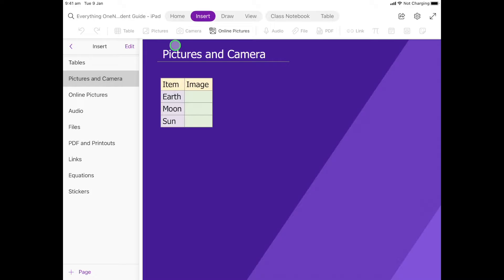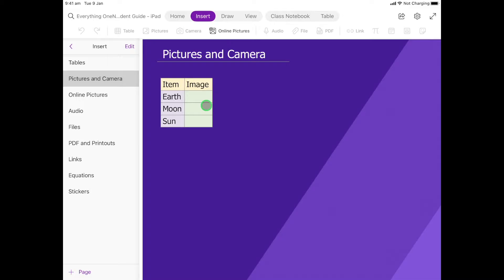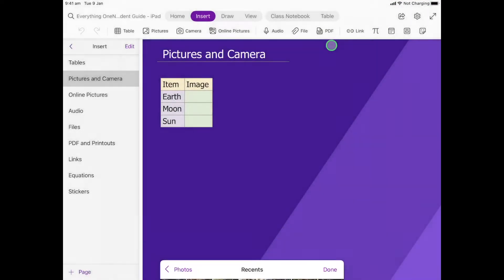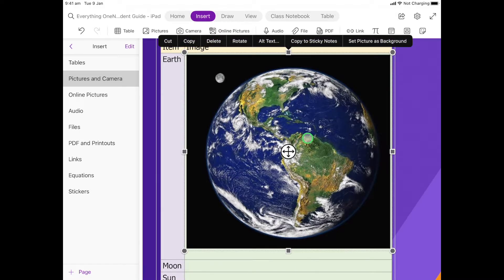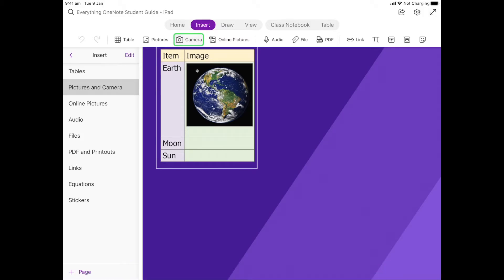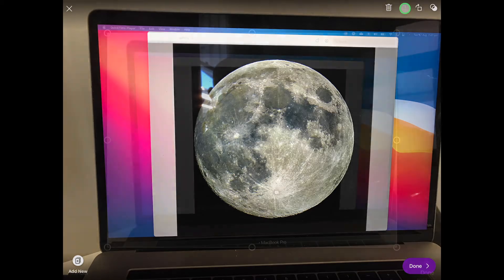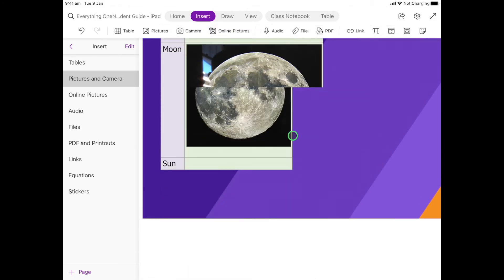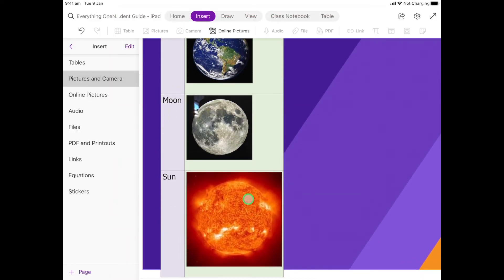OneNote Student Guide - Pictures and Camera on Apple iPad